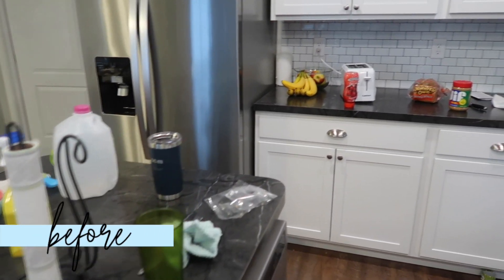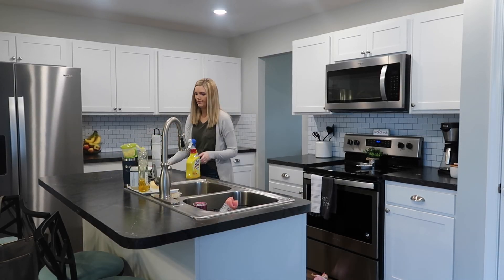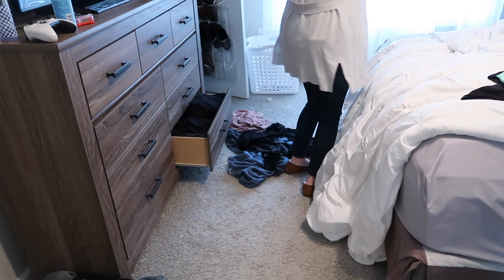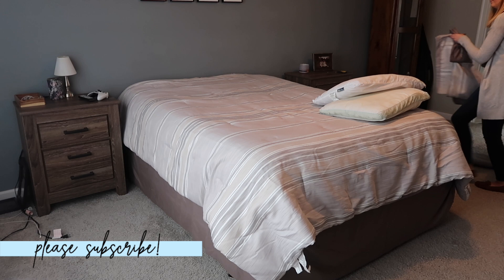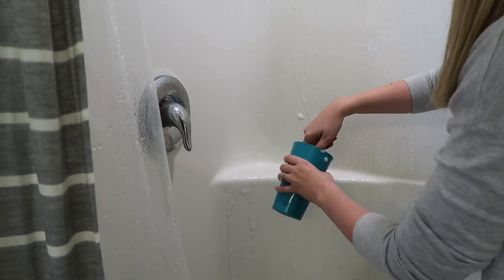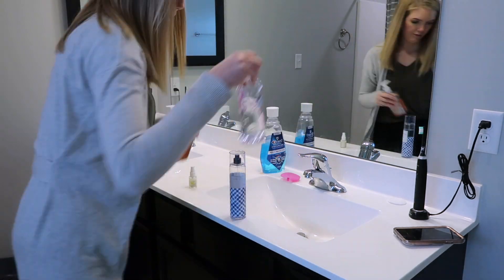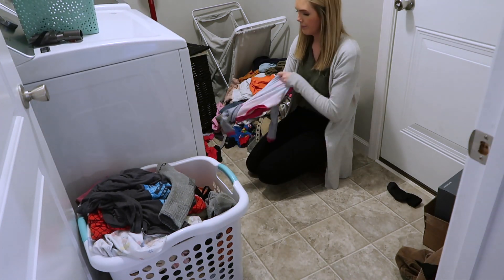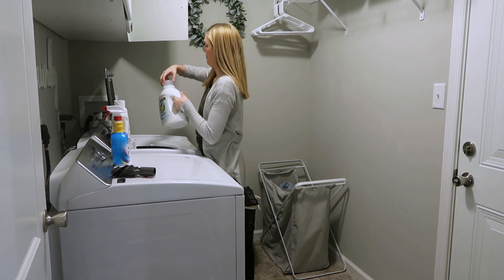MESSY HOUSE TRANSFORMATION | ALL DAY CLEANING MOTIVATION | EXTREME CLEAN WITH ME 2020 | REALISTIC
MESSY HOUSE TRANSFORMATION | ALL DAY CLEANING MOTIVATION | EXTREME CLEAN WITH ME 2020

Hey guys! In today's video I am going to be doing an ALL DAY MESSY HOUSE clean with me! I hope you all enjoy this video!

 ♡Shop my favorite cleaning products♡
- Steam Mop
- Spin mop

♡ My Makeup & Hair Products ♡
- Setting Powder
- Eyeshadow Palette
- Leave-in Conditioner